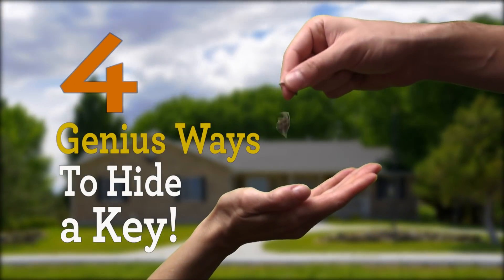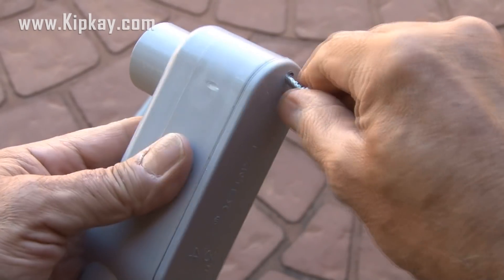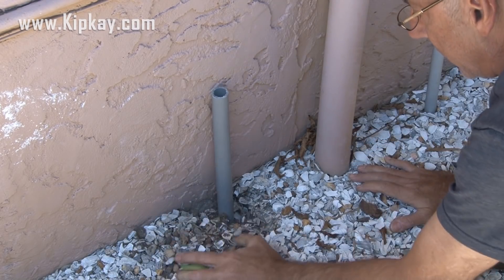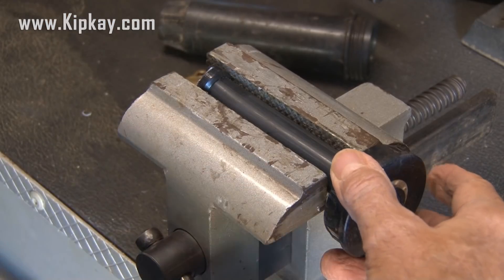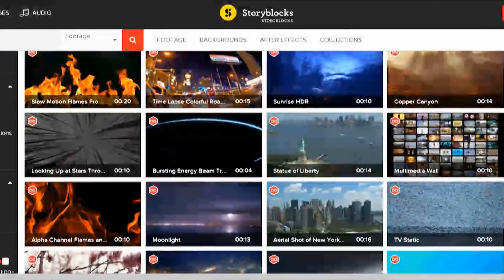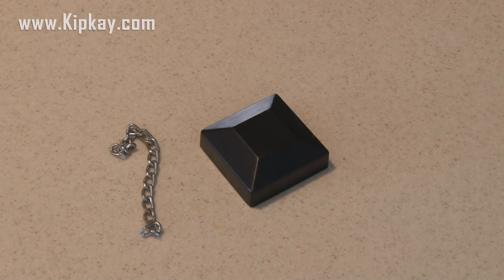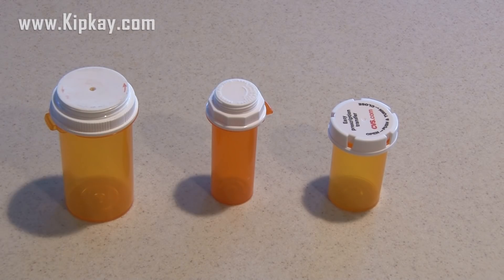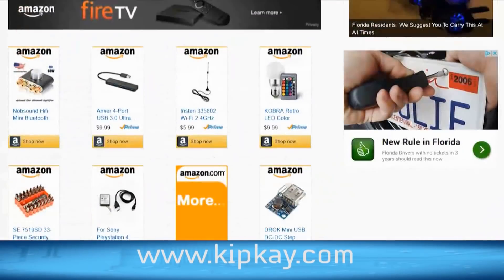4 GENIUS WAYS TO HIDE A KEY!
Don't get locked out! Hide a key the smart way!